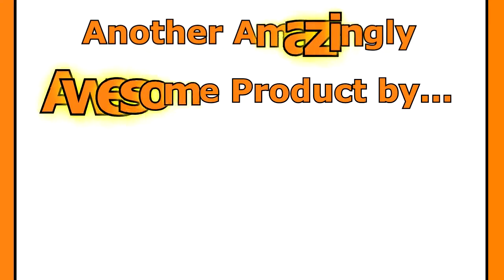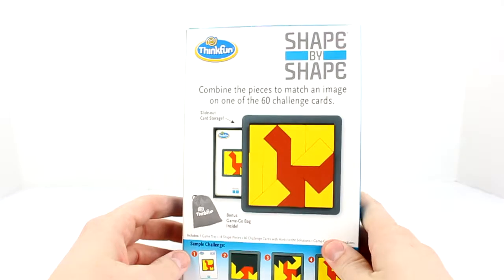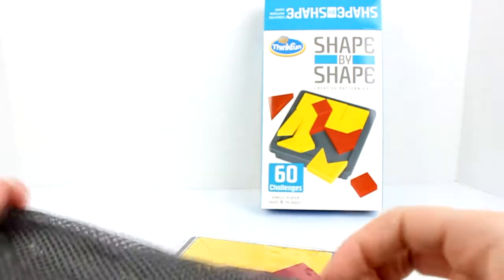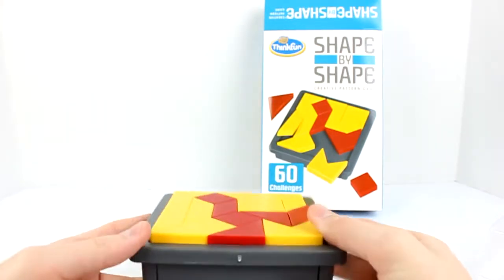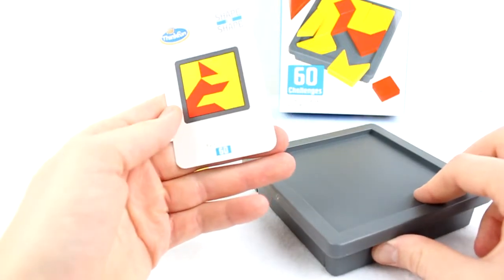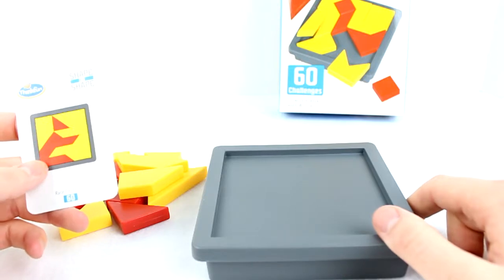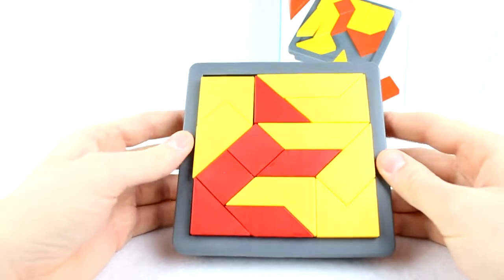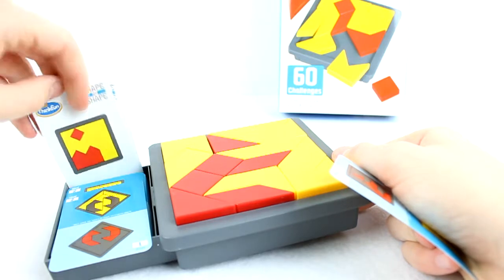Shape by Shape by Thinkfun Product Review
sells Shape by Shape by Thinkfun.

Shape By Shape is an advanced Tangram-style game, made more difficult because you also fill in the frame around each shape you make. With 60 challenges, Shape By Shape is a great exercise in conceptual thinking and spatial relationships.

or in store at one of our Utah Idaho School Supply locations.